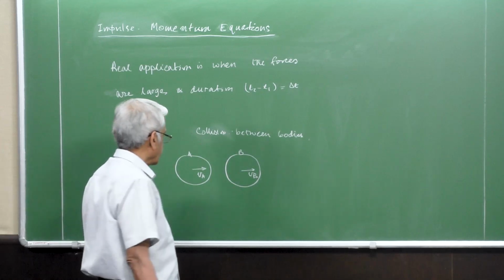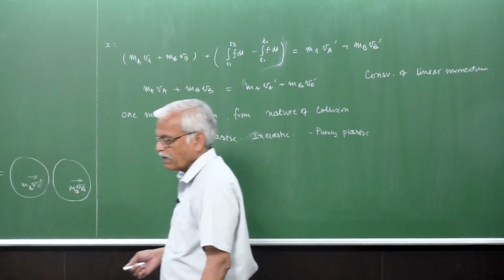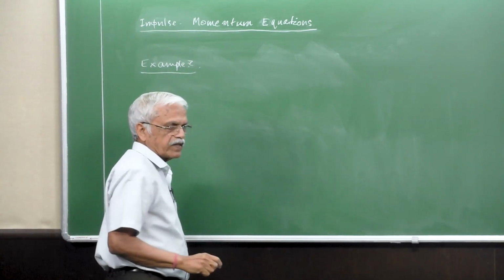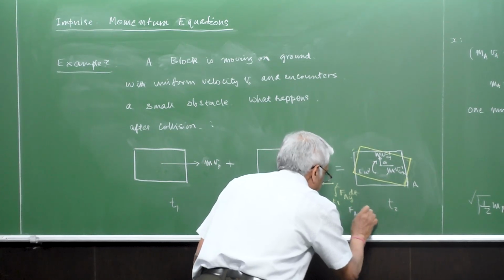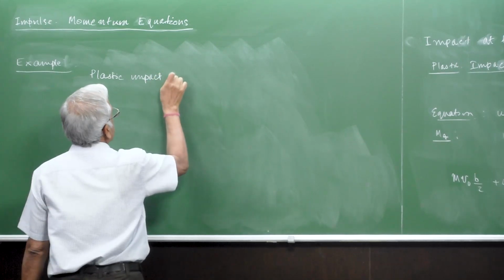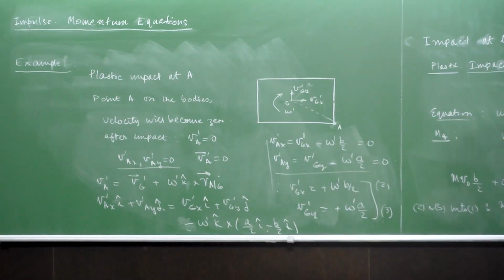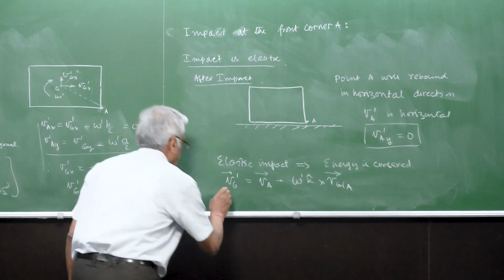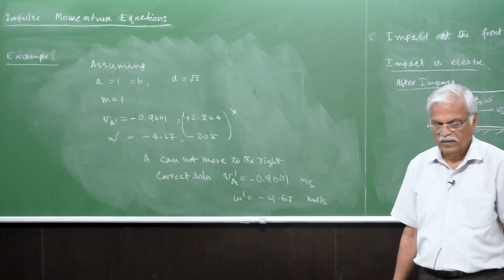Lec36: Impact of Rigid Bodies